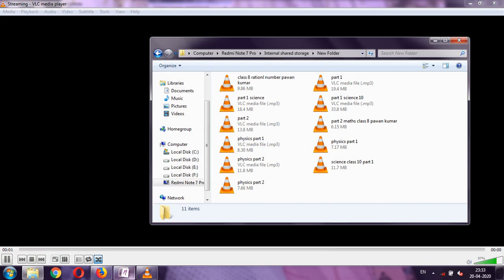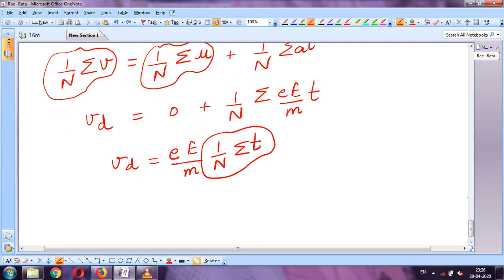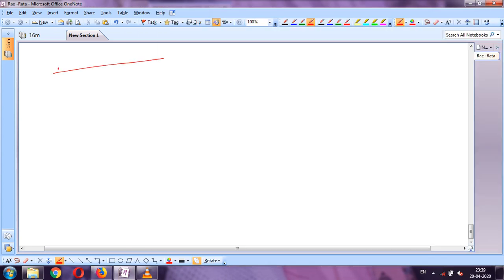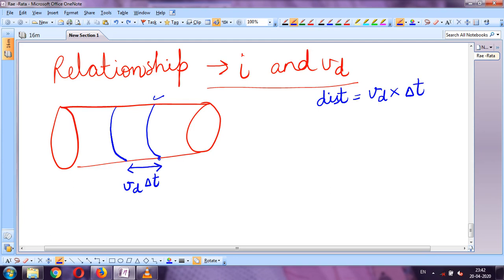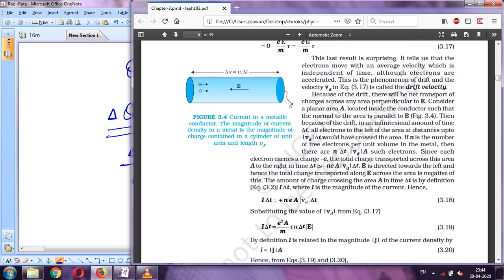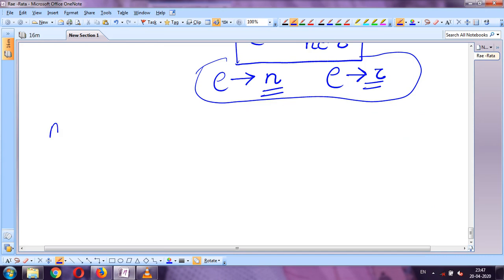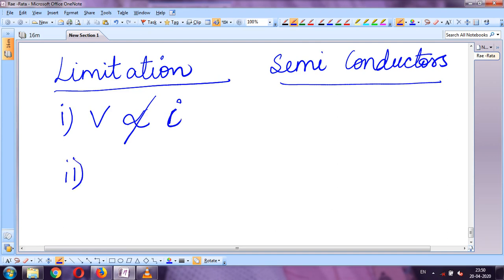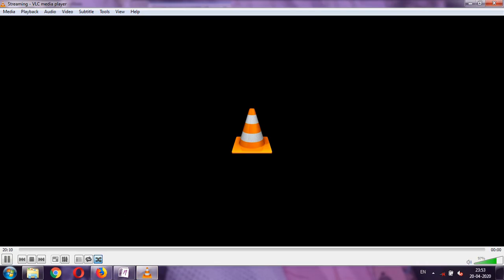Physics class 12th part 3 chapter 3